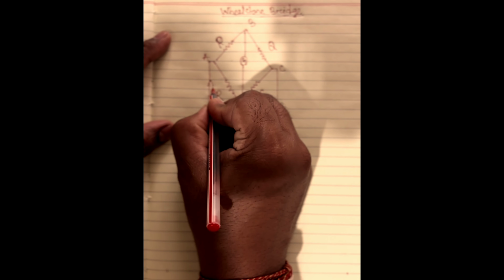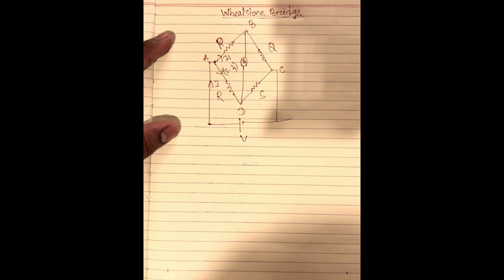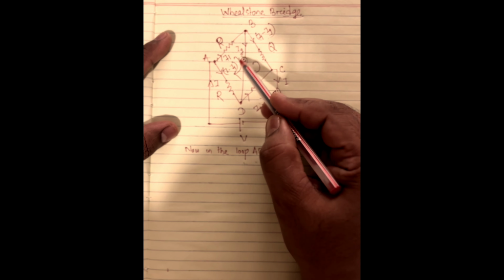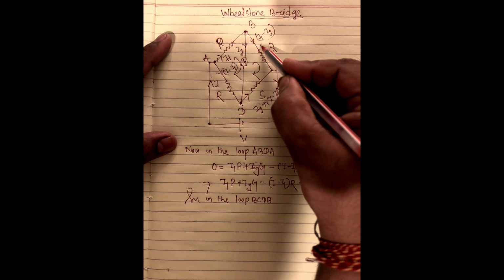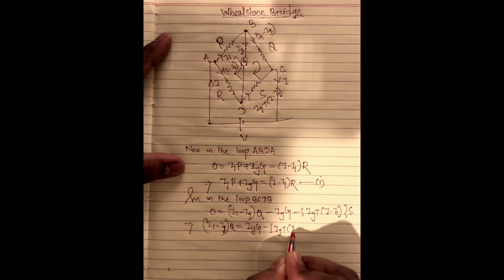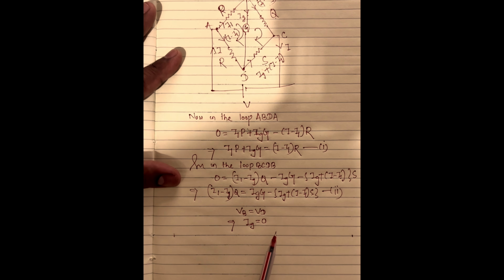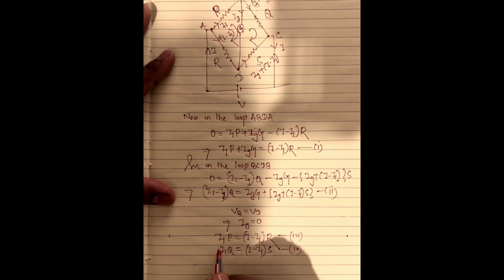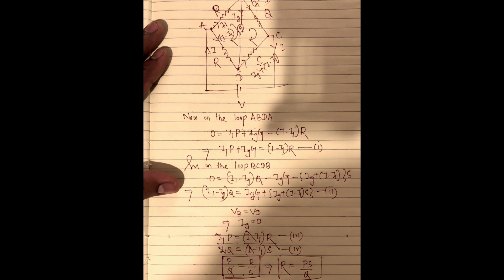Wheatstone Bridge in Physics | Class 12 | Physics Sutra with SD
In this video, we explain the Wheatstone Bridge in detail — one of the most important topics in Physics